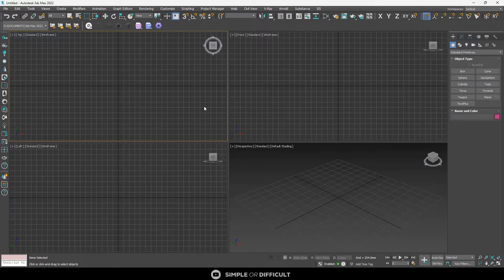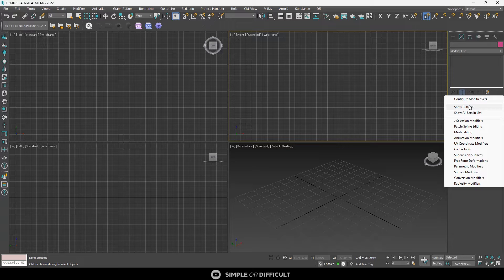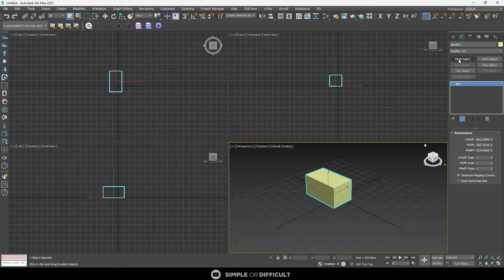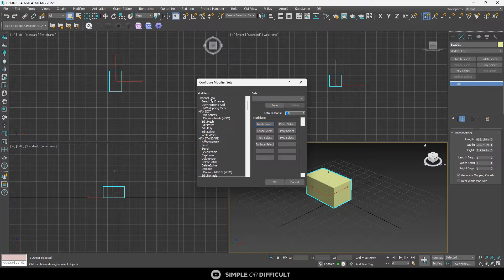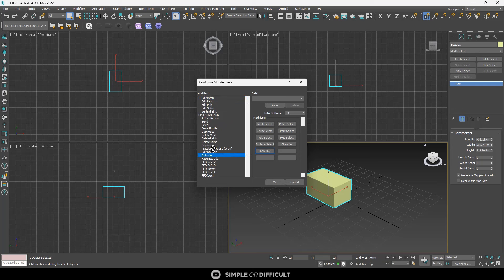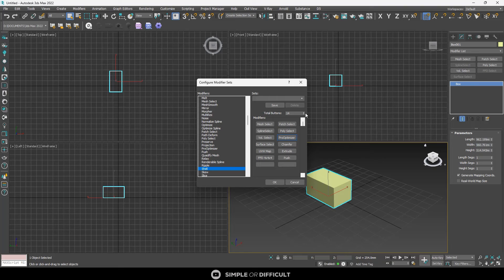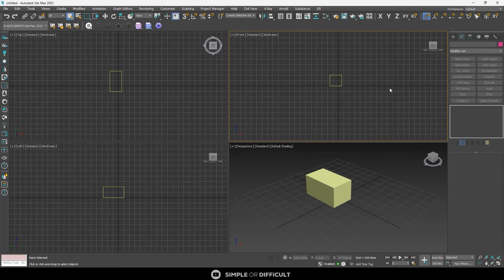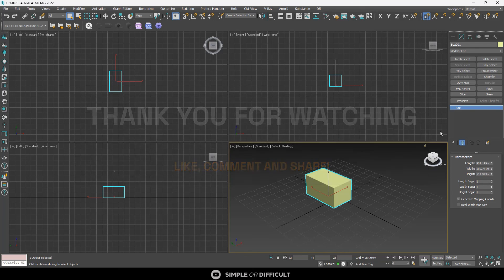How to set up modifier buttons in 3ds max - Customize your 3ds Max user Interface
In this video we will talk about user interface customization in3dsmax. watch till the end to know how to set up modifier buttons in 3ds max!